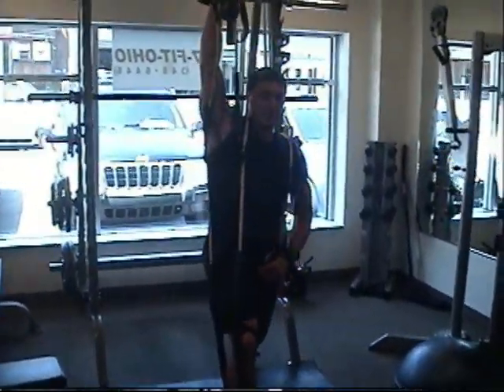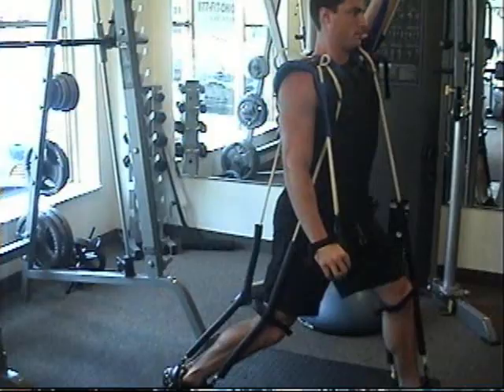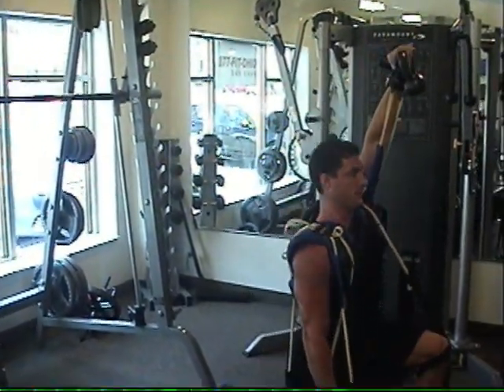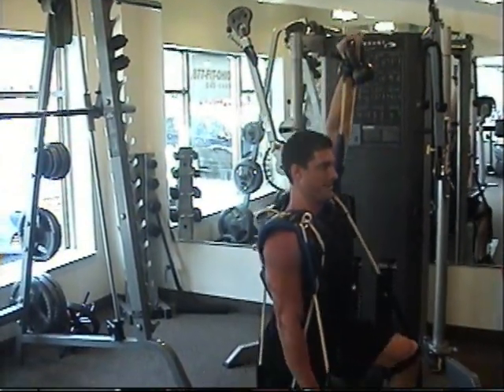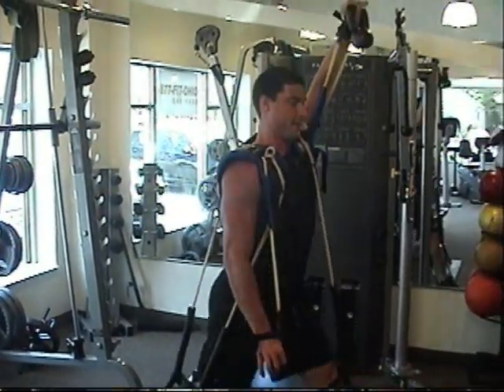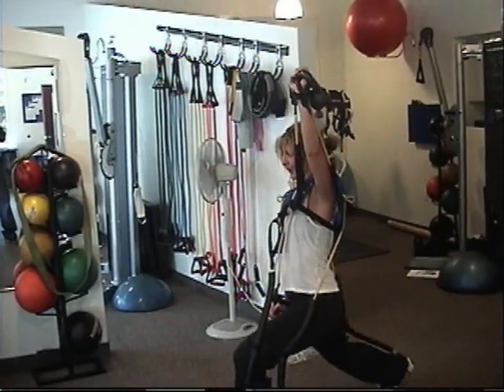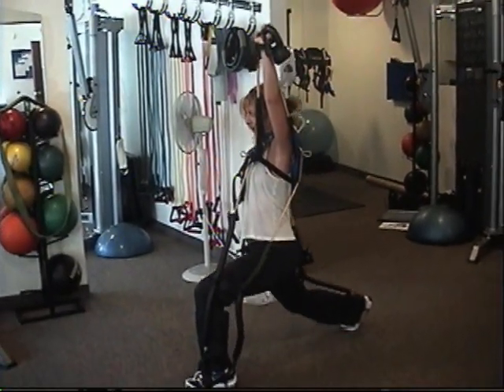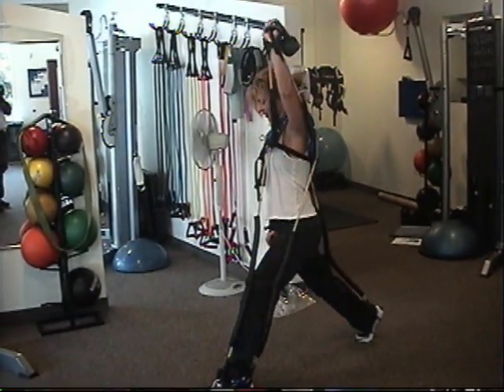Flex Nimbo with Kettle Bells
Combining a kettle bell with the Flex Nimbo will force you to utilize twice as much core strength.